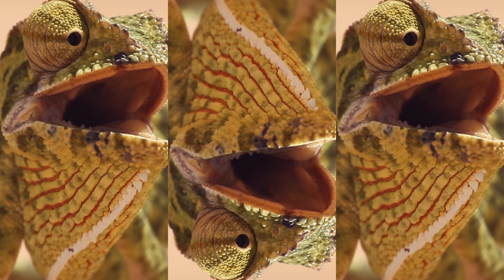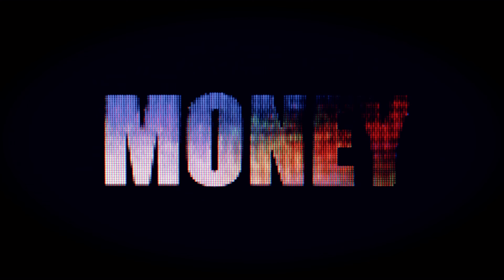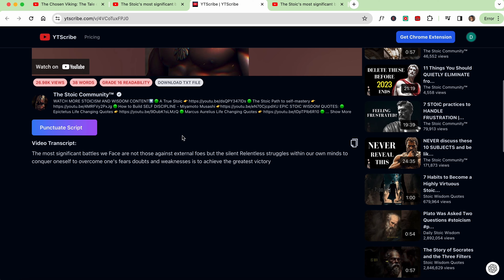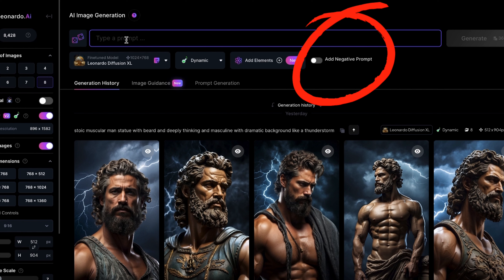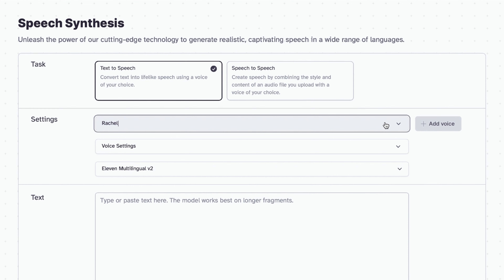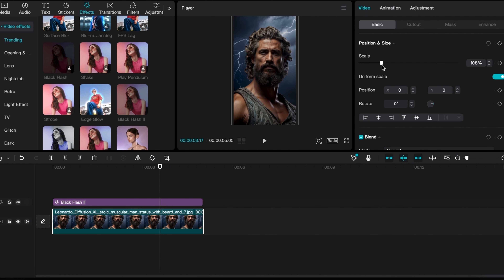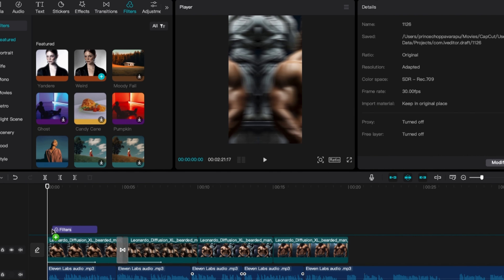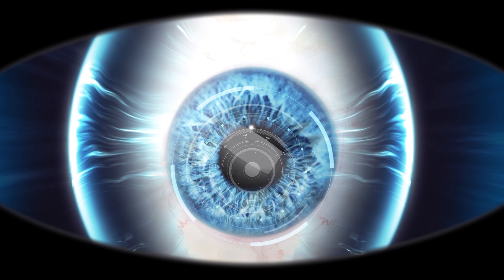FREE AI Tools To Monetize YouTube Shorts FAST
Monetize YouTube Shorts FAST using FREE AI Tools! Here, you will learn about YouTube Shorts Monetization strategies to monetize your YouTube Channel. You will learn about creating AI Avatars, creating a script and editing the clips to make short and long form videos.

I'm unveiling the secrets about how to monetize YouTube Shorts using FREE AI Tools to rank in money without spending any of your own. Imagine having a Monetized Channel in record time with your YouTube Shorts and stacking up some serious cash every single month with these Advanced AI Automation Techniques without having to spend any money.

In today's video, we dive into the realm of YouTube Shorts monetization in 2023, exploring how to make money with your faceless YouTube channel with YouTube Automation following a tutorial on creating viral shorts using AI.

Uncover the secrets of how to create YouTube shorts using AI through a comprehensive tutorial on making viral YouTube shorts with AI, paving the way for monetization opportunities in the ever-evolving landscape of YouTube.

You will learn how to make viral YouTube shorts and how to monetize YouTube channel with this YouTube Shorts tutorial to make money with YouTube shorts.

- How to transcribe Shorts: Get the link of the first part of any YouTube VIDEO like this - Youtube.com/watch?v=
Then INSERT last part of the short after the =
For example, in this short URL - copy the 3HggpUX2Hlk part and paste it in the regular YouTube URL after the =
It should look like this: Youtube.com/watch?v=3HggpUX2Hlk

On Digital Success AI, we will go through AI Automation using Free AI Tools to Make Money Online.

🤩 Also, you can now buy me coffee! This will fuel me to make more videos about free resources! ☕️👇

Timecodes
0:00 - Intro. Use free AI tools to create viral YouTube shorts and monetize your channel quickly.
01:27 - Discover exclusive free AI automation tools for boosting engagement and monetization.
02:48 - transcribe the short using YT scribe and YouTube transcript.com. Use Chat GPT to rephrase and generate scripts for YouTube Shorts, and Leonardo.ai for image prompts
04:46 - Utilize TTS Maker and 11 Labs for voiceovers and AI text-to-speech
06:12 - Generate voiceover as MP3 file using TTS Maker or Eleven Labs. Choose royalty-free music from Creator Mix and edit video using CapCut
07:36 - Edit and arrange clips for storytelling. Add transitions, animations, filters, and effects to enhance the video
09:02 - Generate and customize subtitles using autocaption, adjust font size and style. Add music from Creator mix, balance voice over with background music, and export video for YouTube shorts
10:24 High viewer engagement with comments leads to wider audience reach. Posting shorts and long form content may attract different audience types, so choose one format for consistency